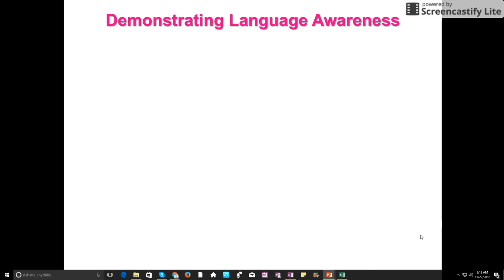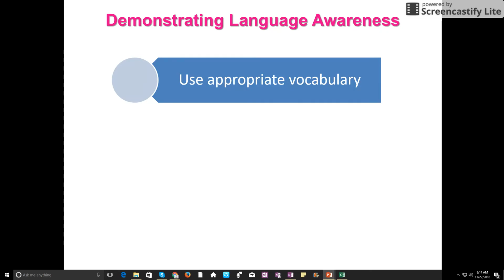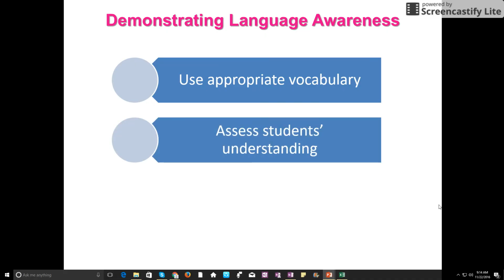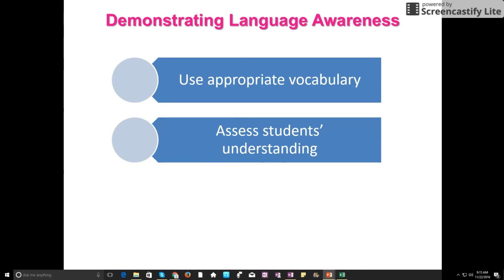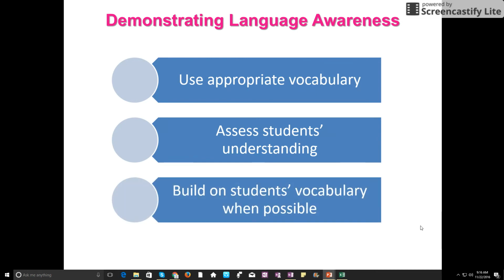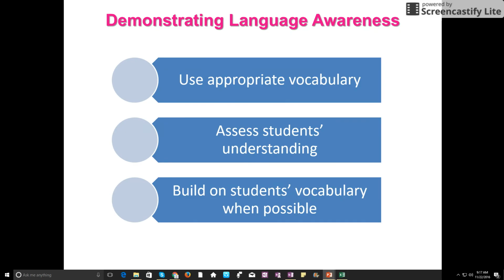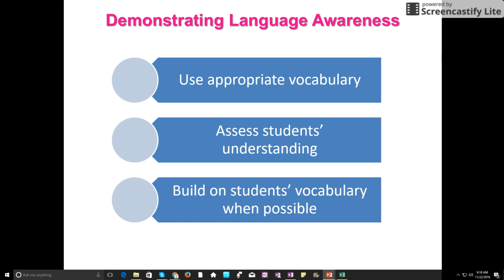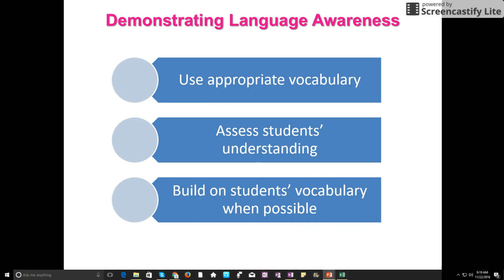Tips on how to demonstrate language awareness in the classroom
Teaching ESL
English as a second language
Online
Teaching vocabulary
Being language aware